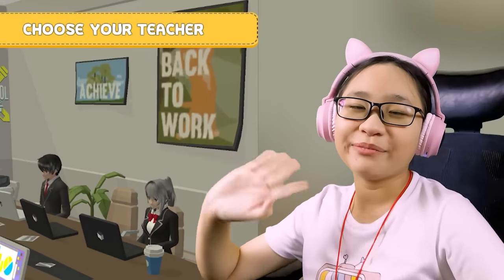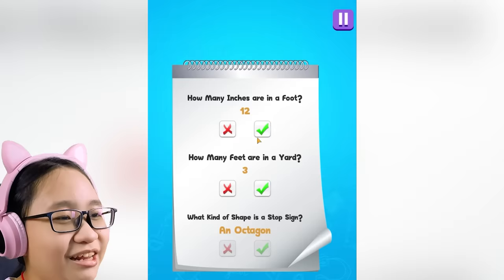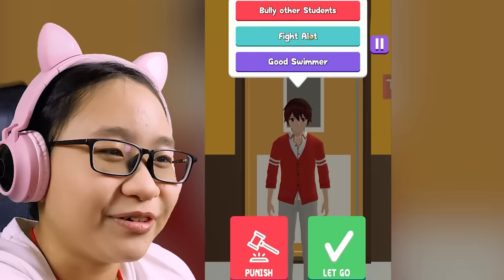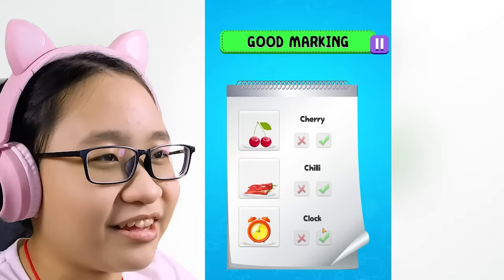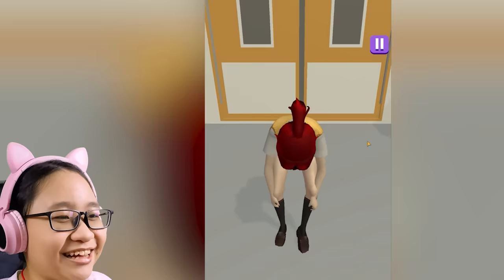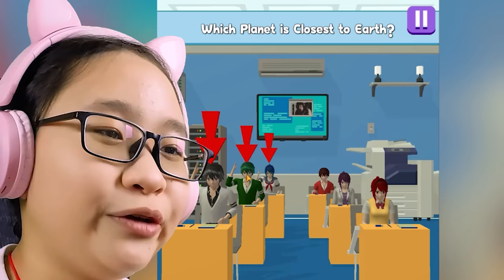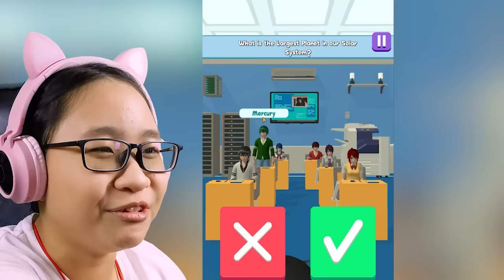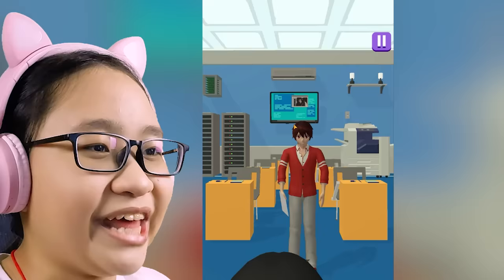Anime High School Teacher Simulator - I'm an Anime School Teacher!!!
Music